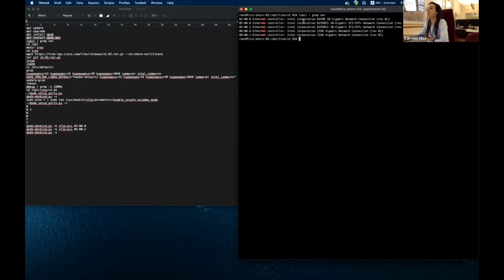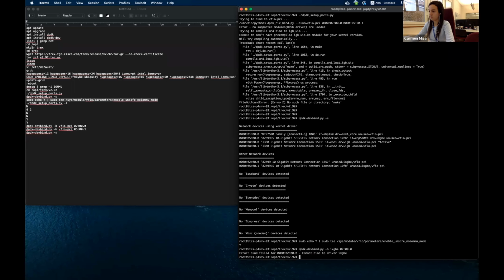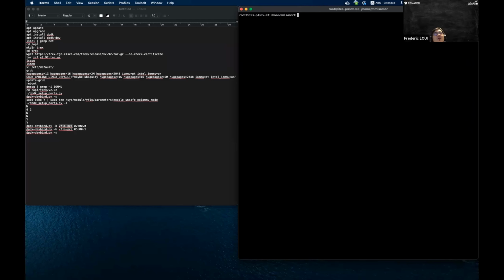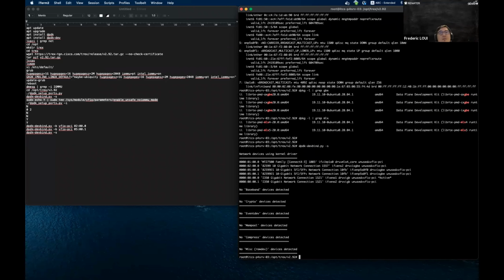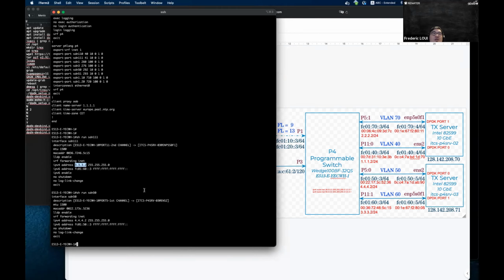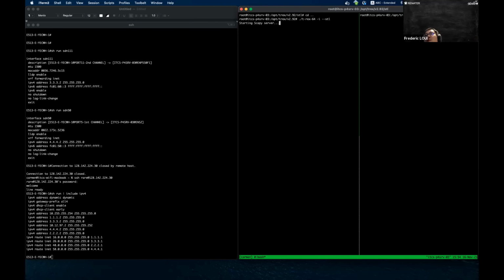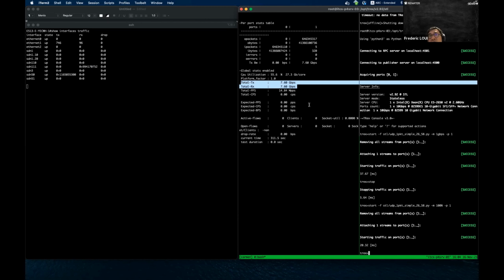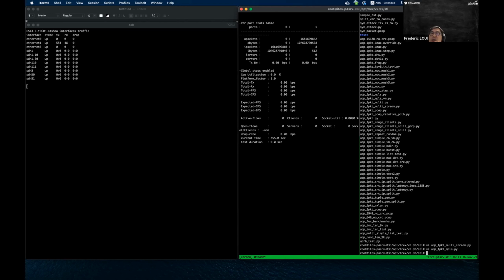VC-Minar 009: T-REX Traffic generator with DPDK